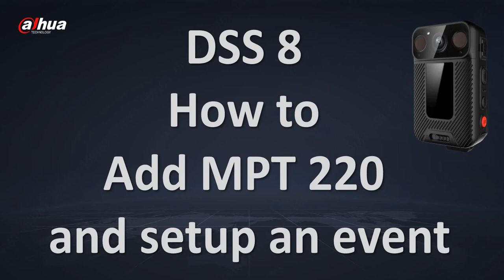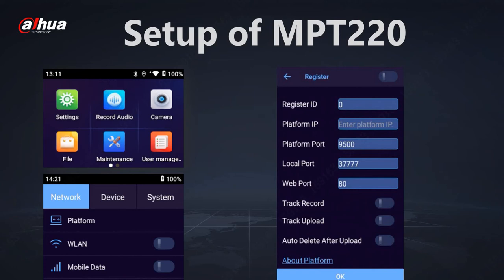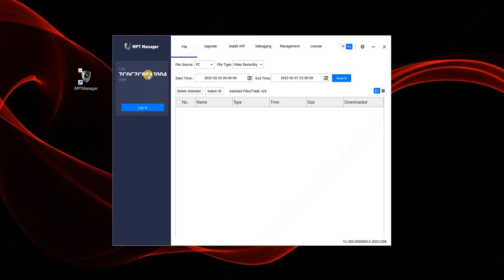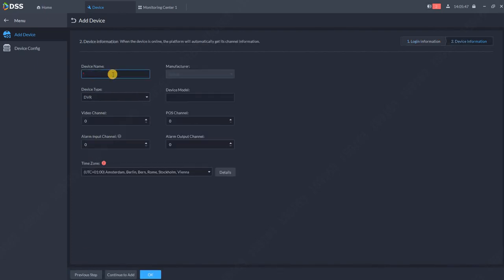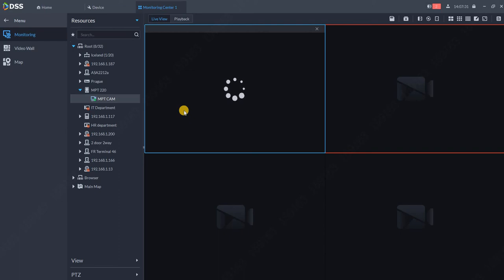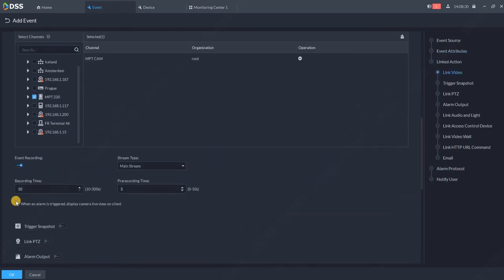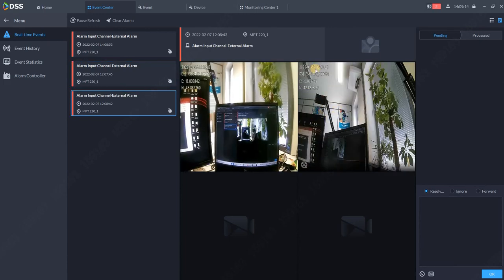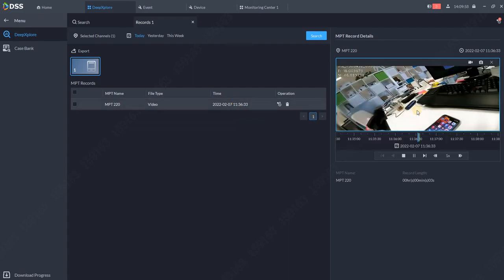DSS V8 How to connect MPT220 and setup event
This tutorial is about how to upgrade MPT device (Android), how to connect it to DSS PRO 8.0.4 and how to create alarm. It is recommended to upgrade the FW to the latest one or the one which was used for integration and testing DH_DSJ-N1_EngChn_V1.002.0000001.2.R.211209